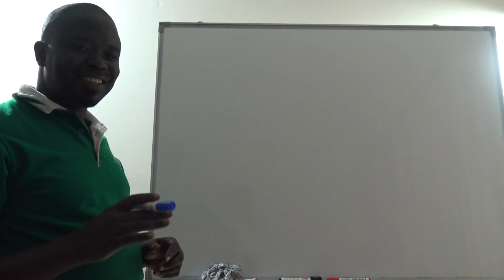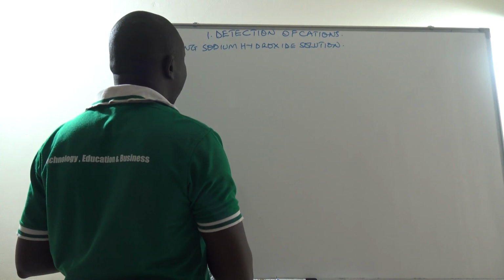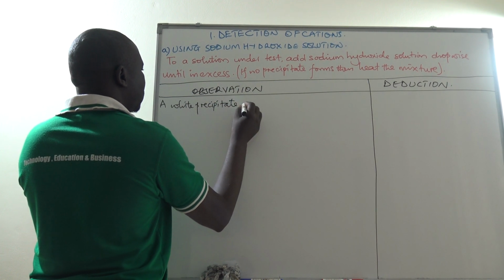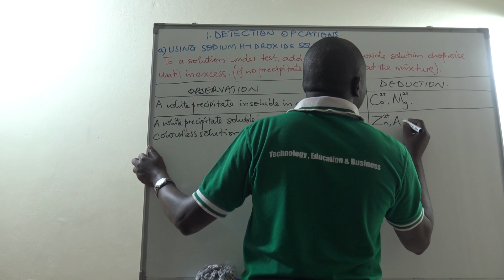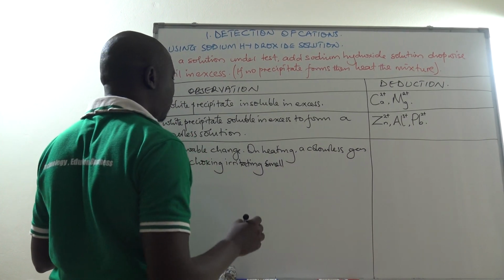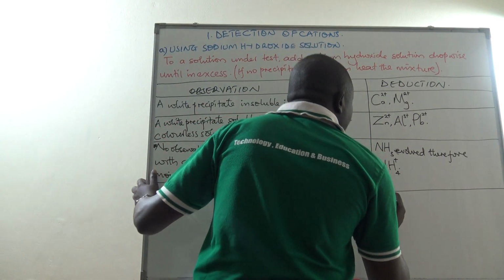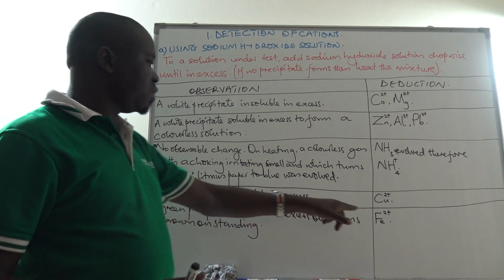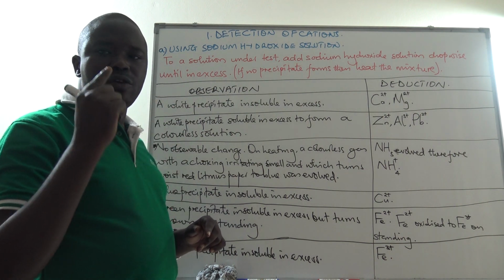Detection of cations in solutions using sodium hydoxide solution PART A